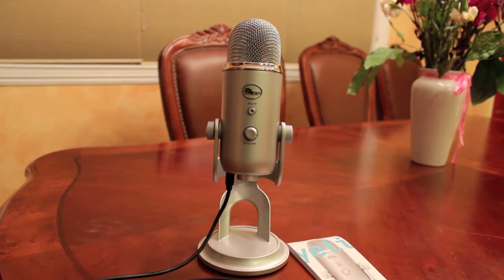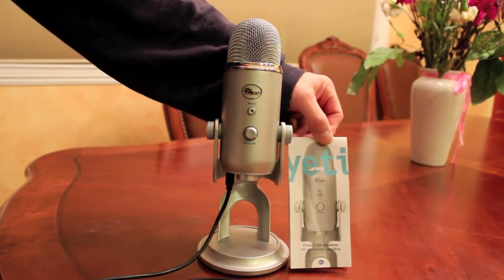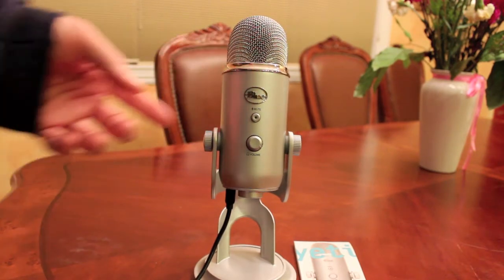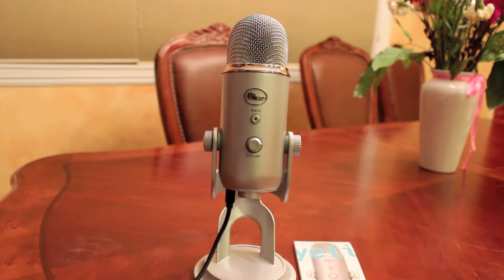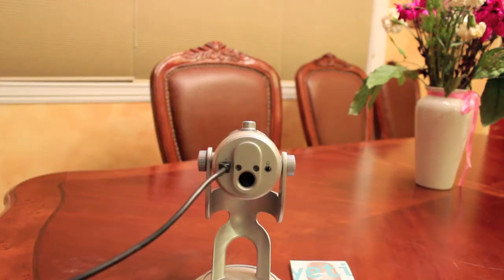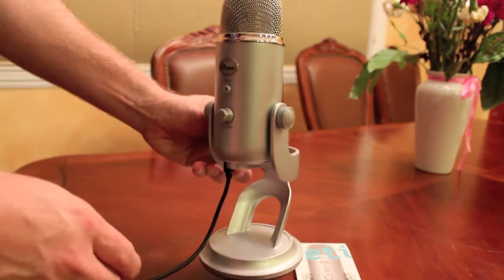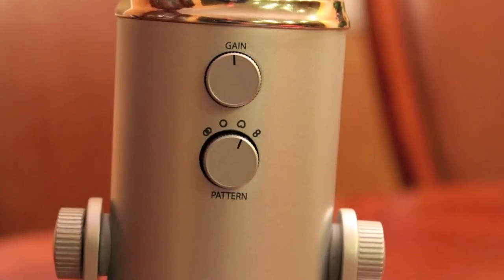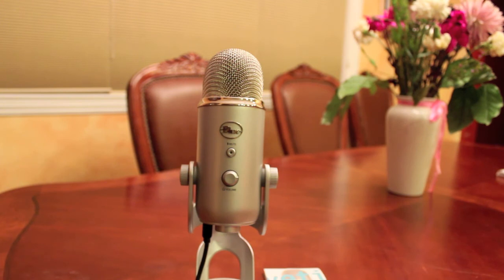YETI (BLUE) MICROPHONE REVIEW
This is a review of the Blue Yeti microphone I purchased from Amazon.com. It cost about $92 and was well worth the cash.